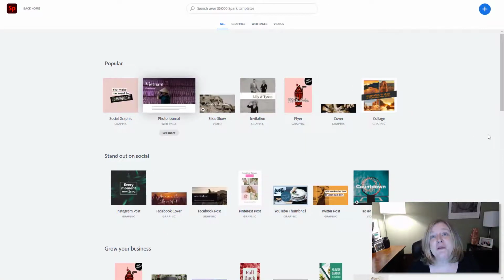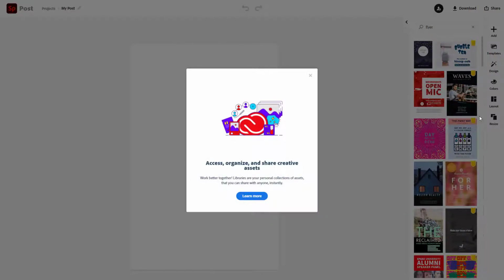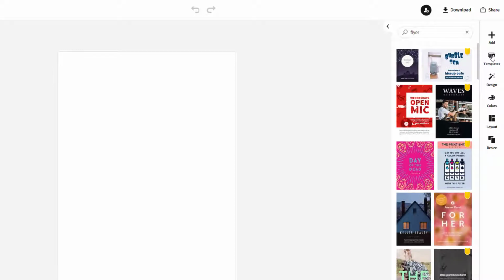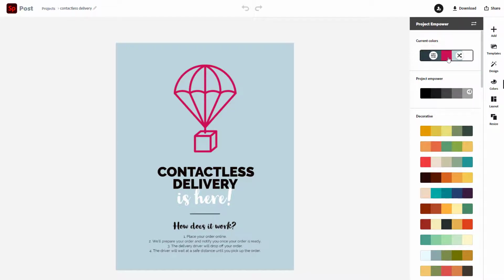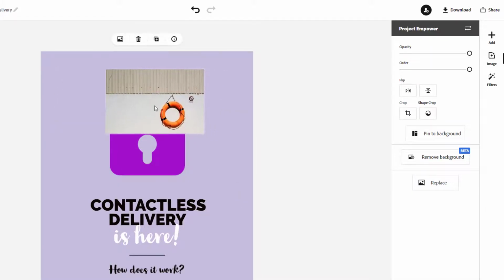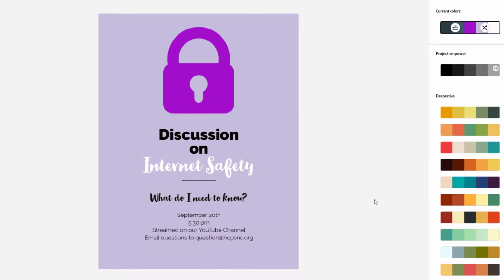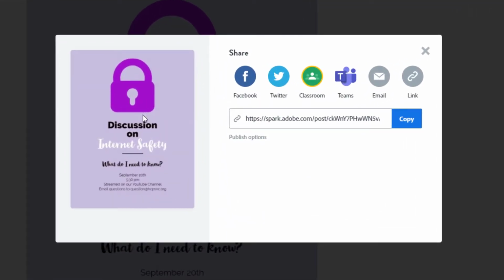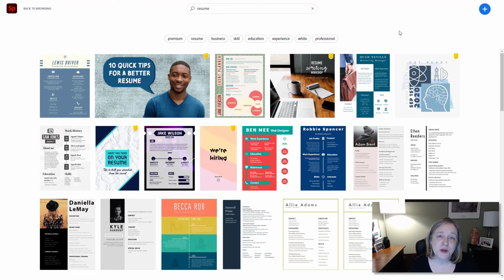Spark Learning with Adobe Spark: About Posts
This video is part of the Spark Learning with Adobe Spark online course. Learn about posts and how to make engaging graphics in an easy way!